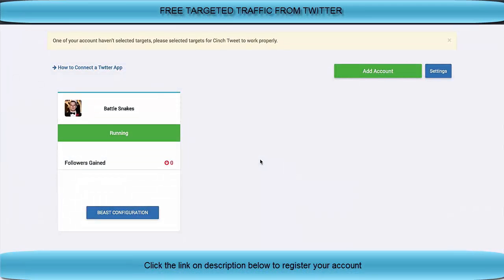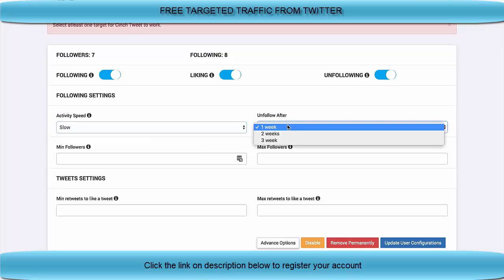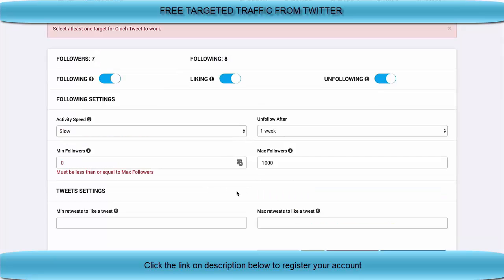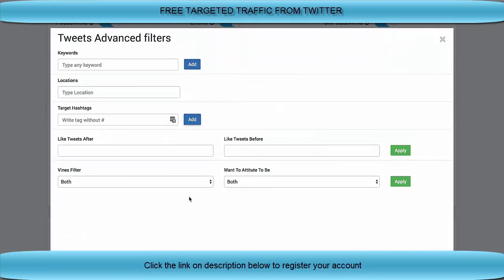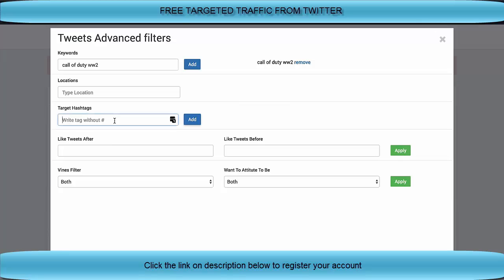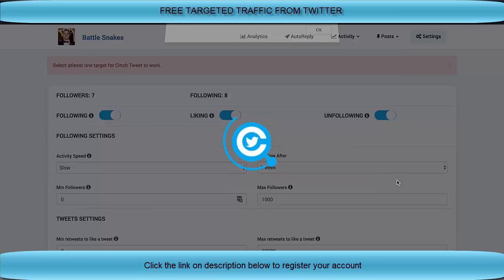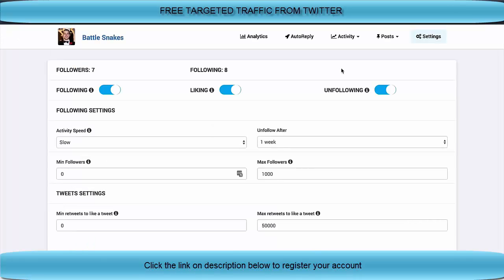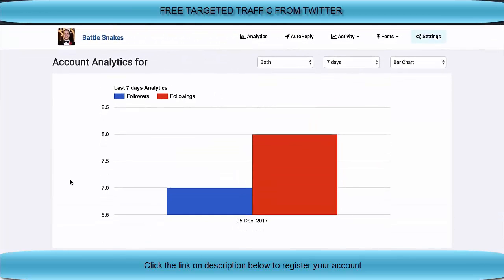Get FREE targeted traffic from Twitter automatically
You can get free targeted traffic from Twitter with the software.
You can build your Twitter followers, like and retweet automatically.
Schedule Twitter posts
Follow and unfollow other Twitter account automatically